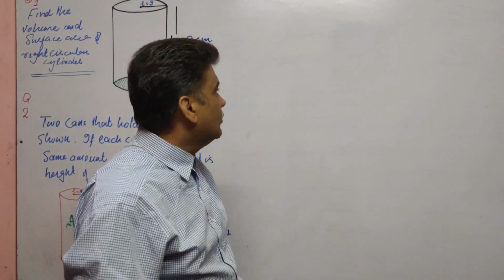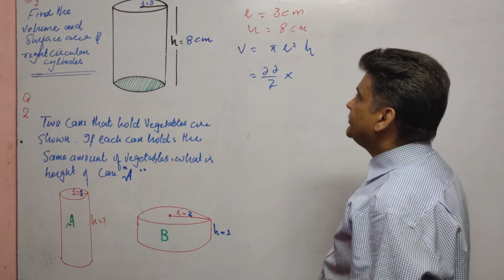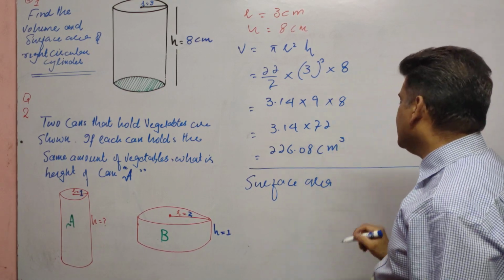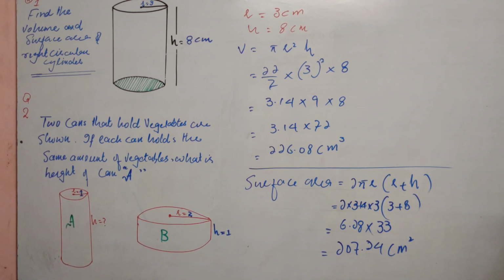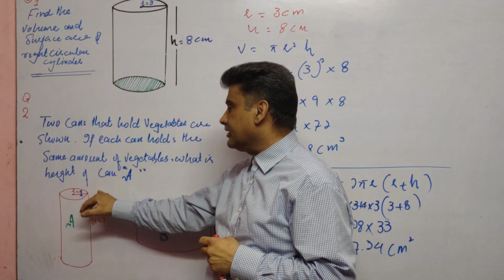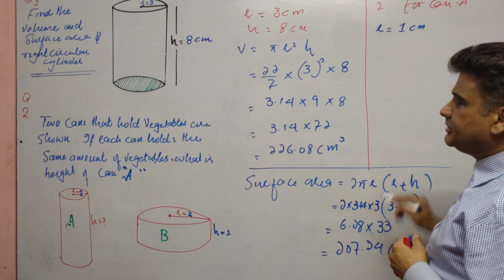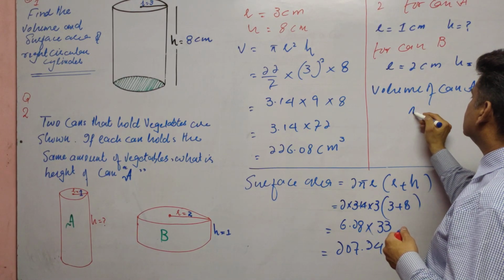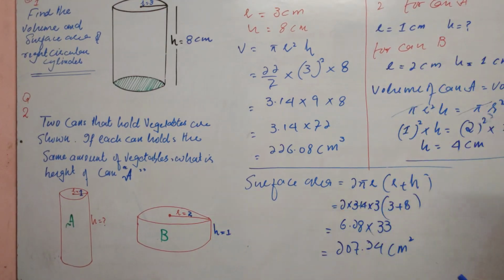4 June 2024